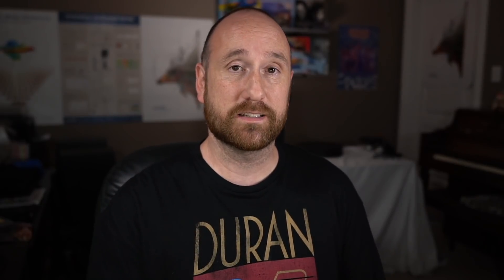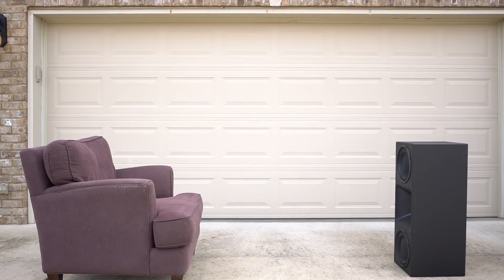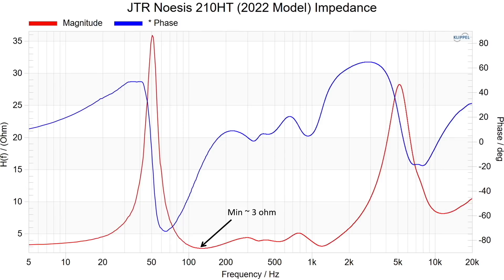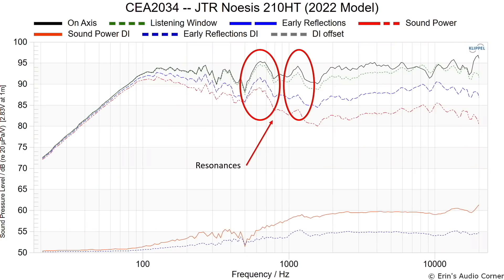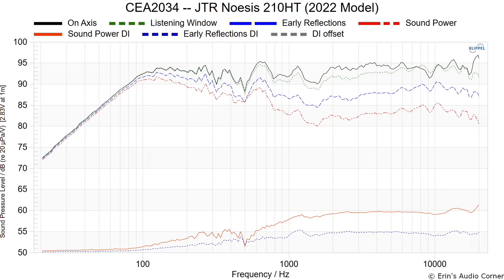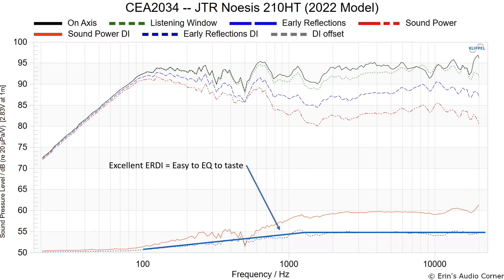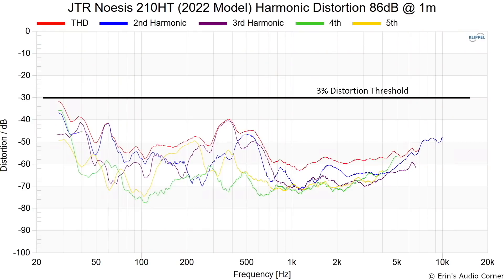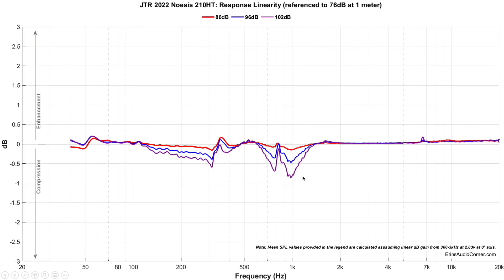Blown Away! JTR Speakers Noesis 210HT gets down with its bad self.